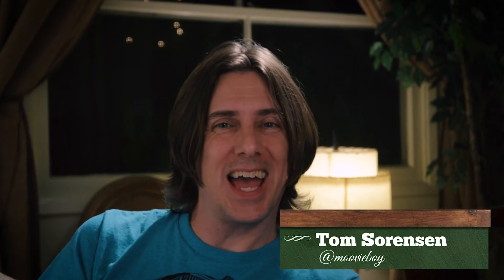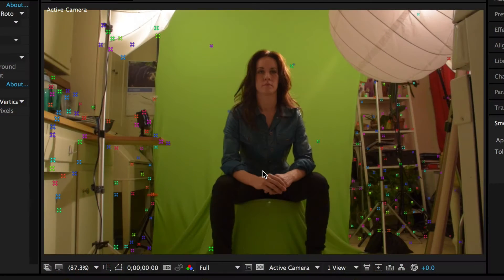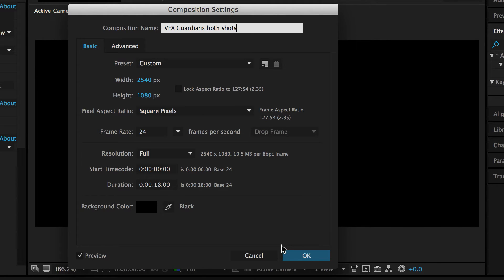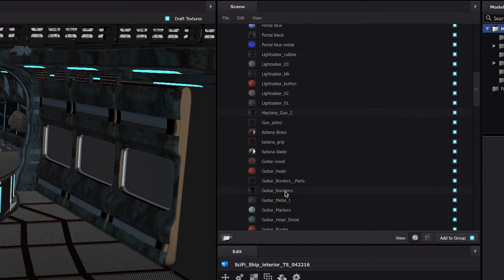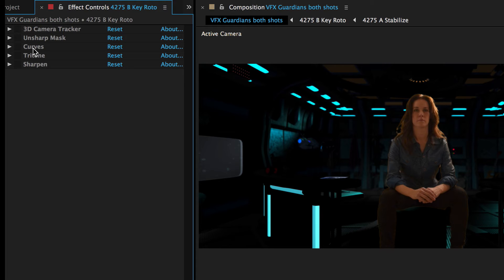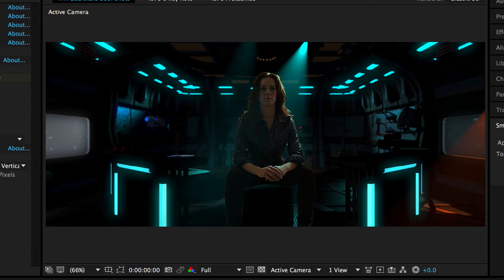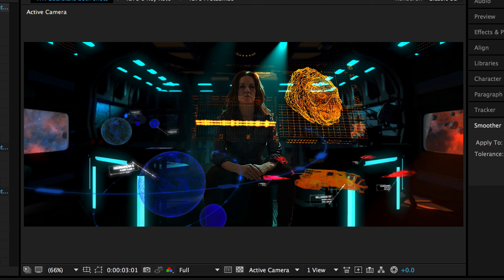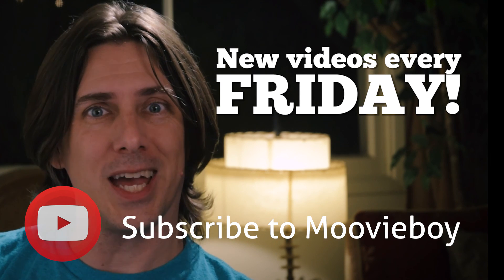Guardians of the Galaxy/Star Wars VFX Part Two: Camera Matchmove & 3D Compositing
Inspired by Guardians of the Galaxy and Star Wars The Force Awakens, Moovieboy shows you part two of three tutorials: doing a camera matchmove to composite a green screen shot into a 3D environment.

Check out part one: On-screen graphics and holograms.

Part three will be: Cinematic details such as lighting, sound and set dressing to add more to your visual storytelling.